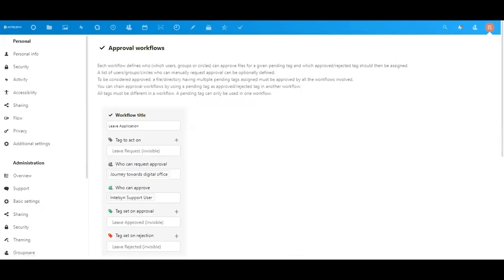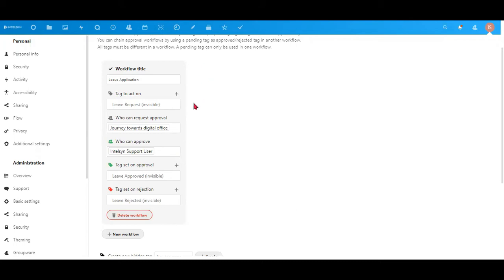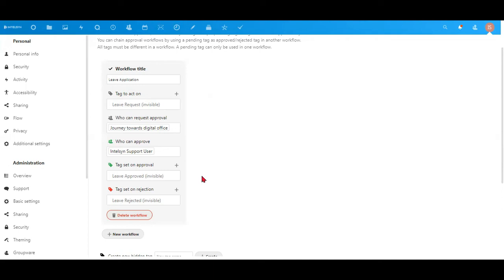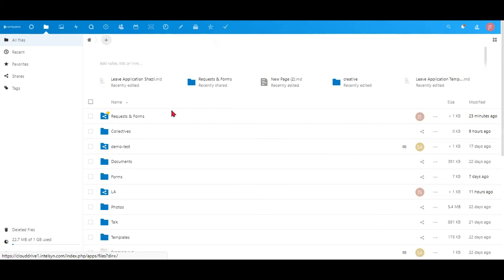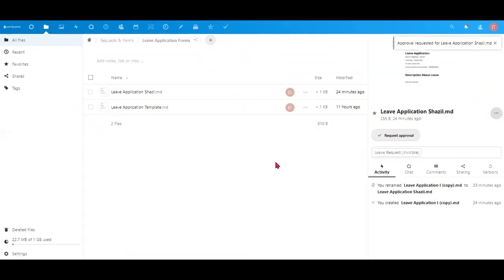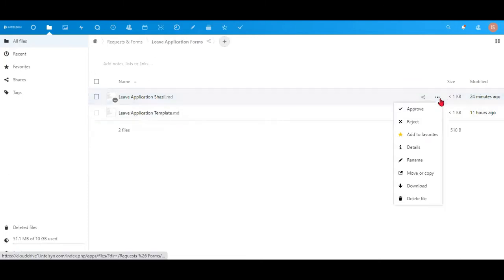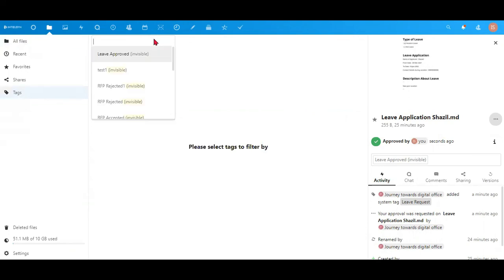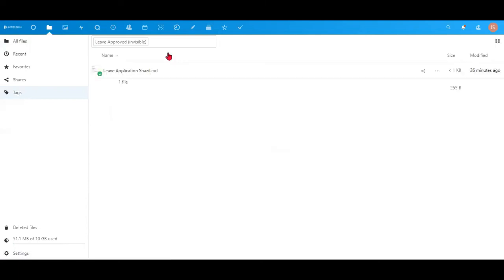How to use "Approval Workflow" in Nextcloud